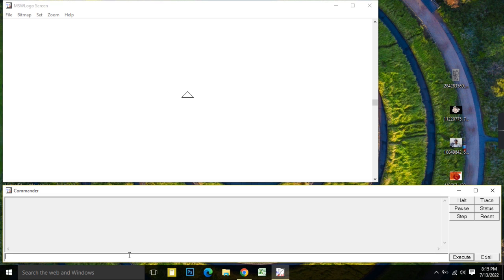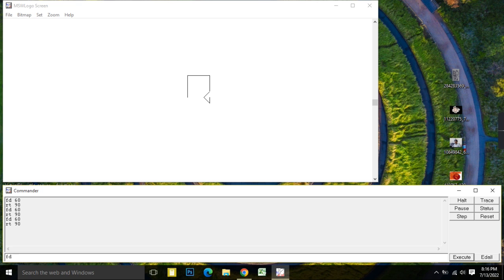MSW-LOGO | HOW TO MAKE A SQUARE IN LOGO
THIS IS THE LANGUAGE

fd 60
rt 90
fd 60
rt 90
fd 60
rt 90
fd 60